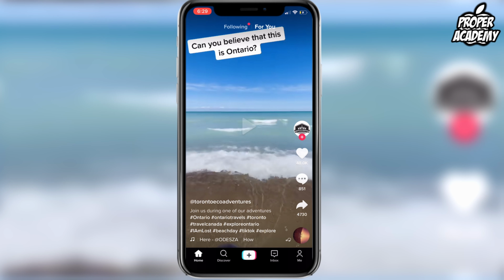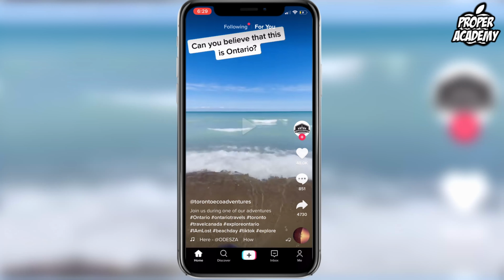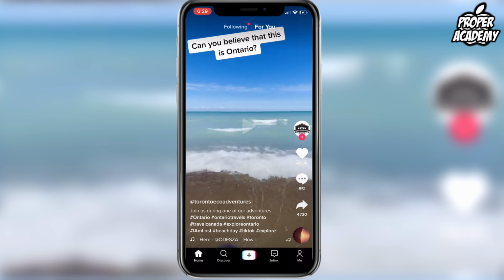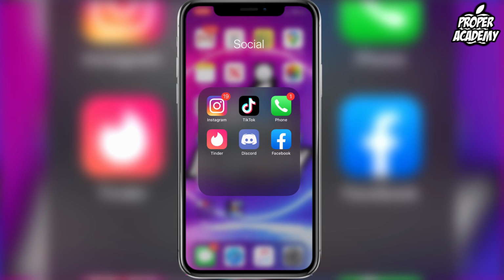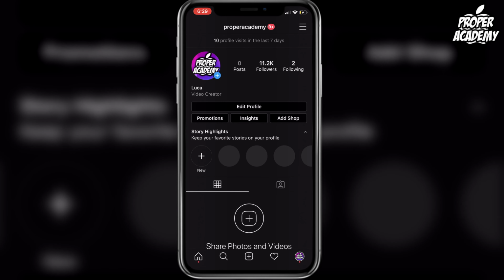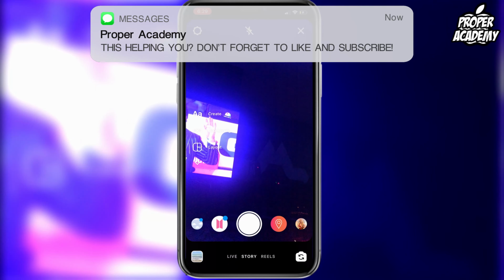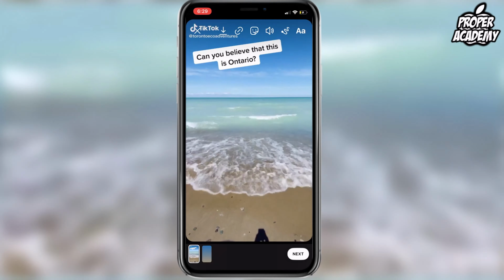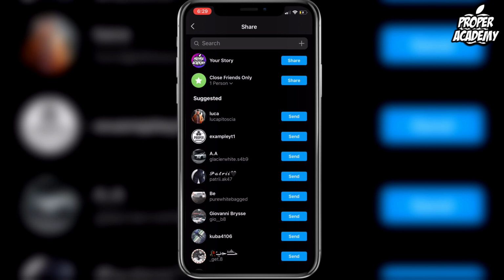How To Post a TikTok Video To Instagram Story 📸| Share TikTok To Instagram Story | 2020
In today's video we show you How To Post a TikTok Video To Instagram Story. It's super easy to do takes less then 1 minute.